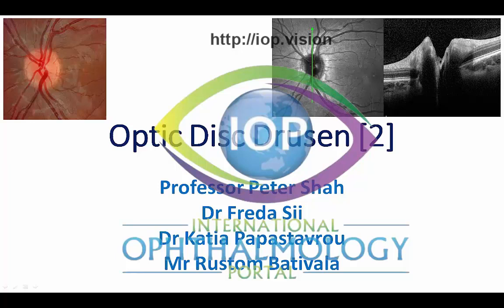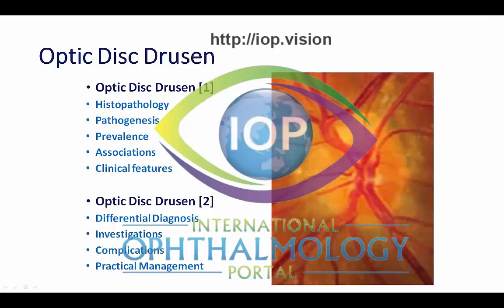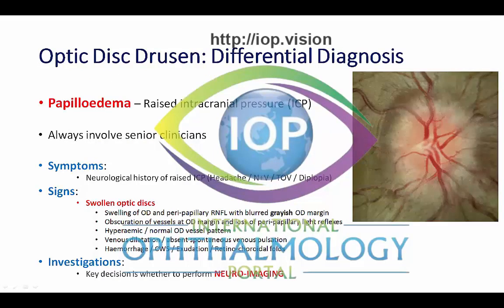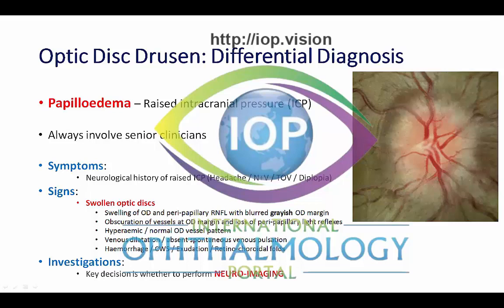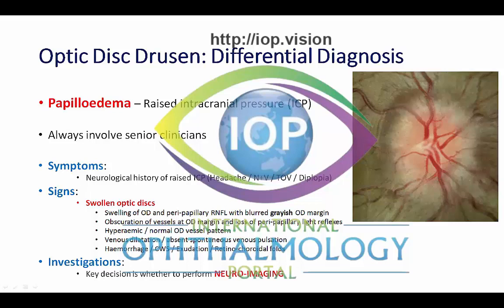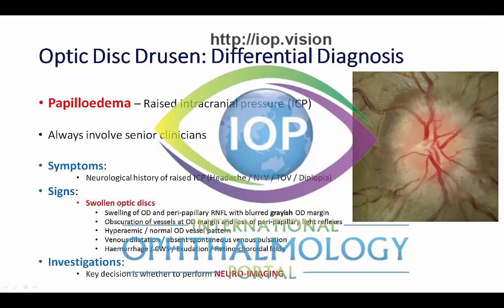Optic Disc Drusen Part 2 Preview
Optic disc drusen present diagnostic and management challenges.  Patients often present as an incidental finding, however it is up to the clinician to decide whether the lesion is visually significant or not.  This lecture elucidates some of the mysteries of optic disc drusen and provides practical guidance in managing this disease.